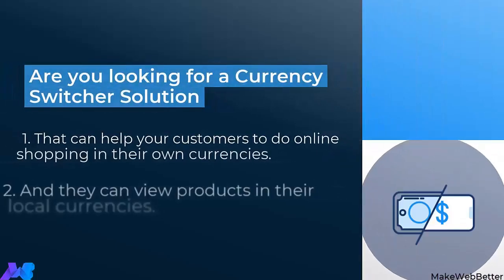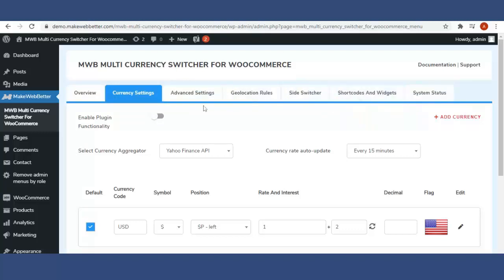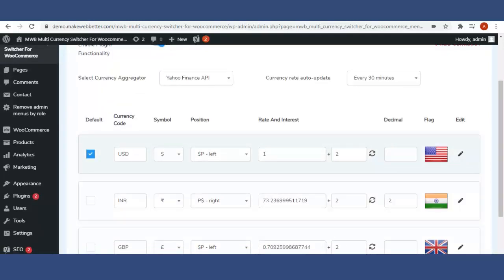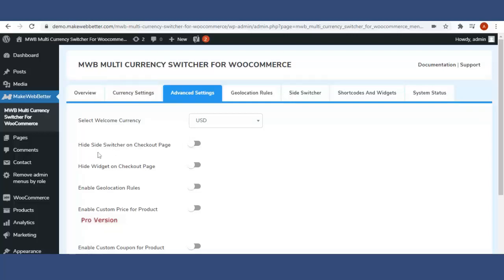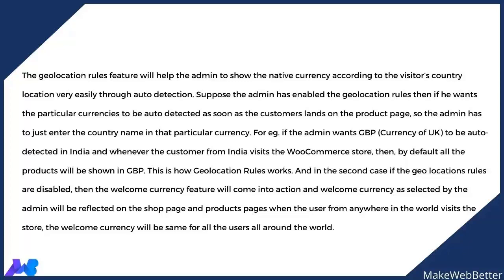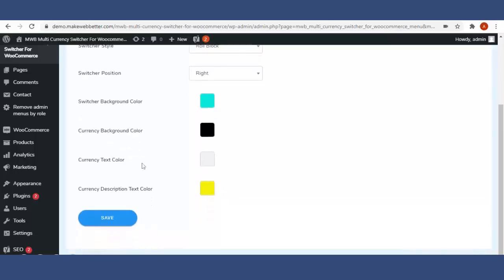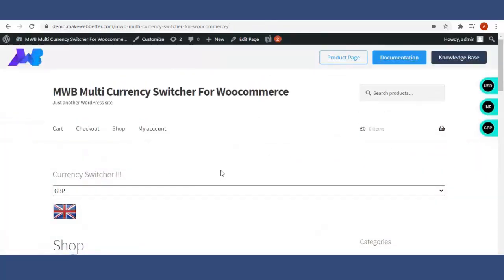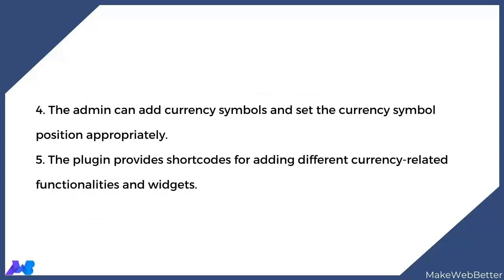How To Setup MultiCurrency Switcher Plugin on WordPress Website? || Installation and Setup Tutorial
00:00 Intro
2:34 Overview Section of the plugin
2:50 Currency Settings
6:32 Advanced settings
8:08 Geolocation Rules
10:40 How to customize side switcher
13:18 Shortcodes and Widget
14:58 Shop Page